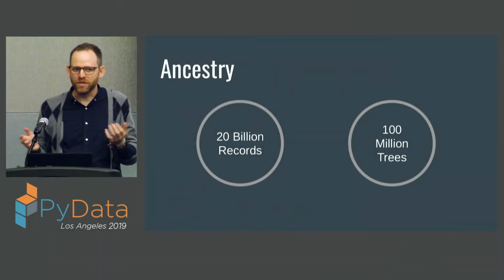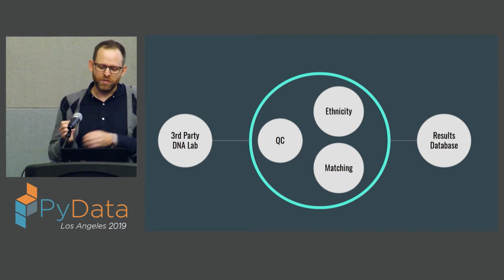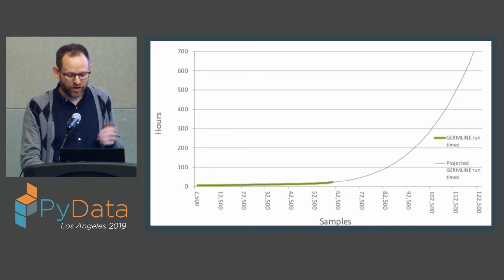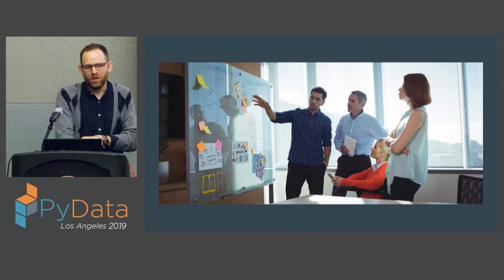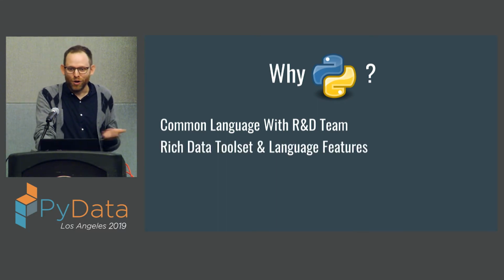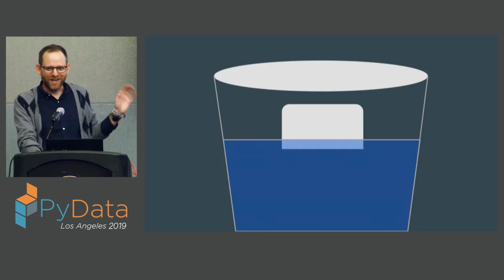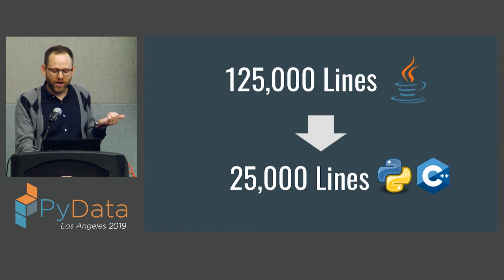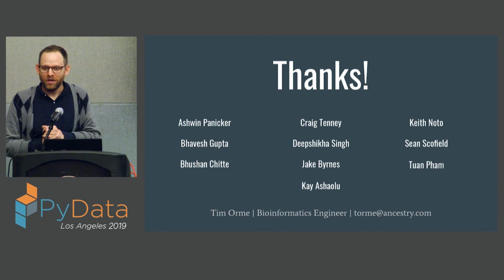Tim Orme: Simplicity For Scale- Analyzing 15 Million DNA Samples With Python | PyData LA 2019